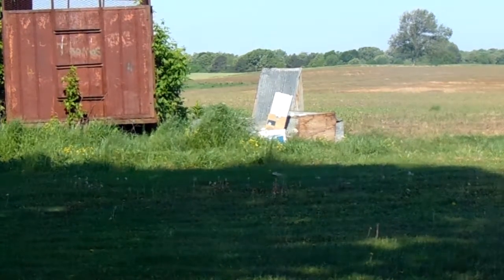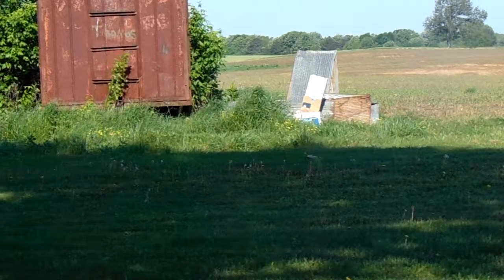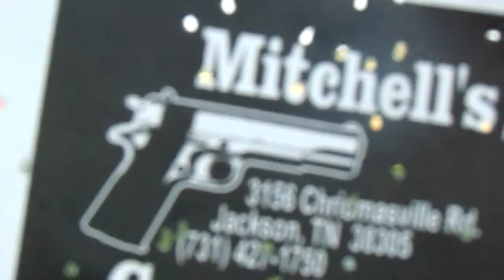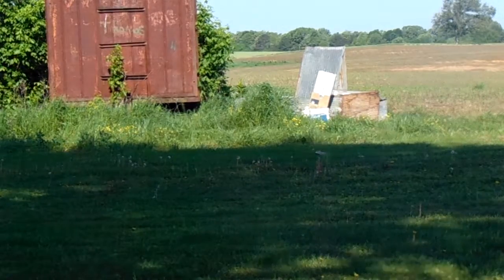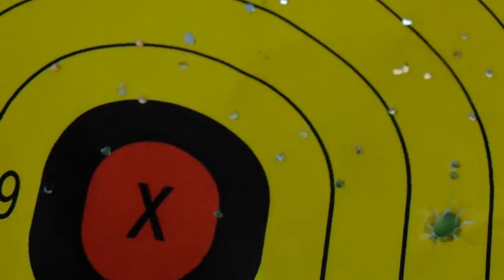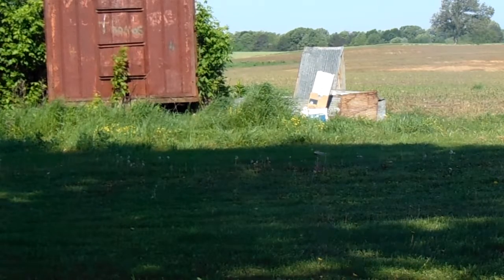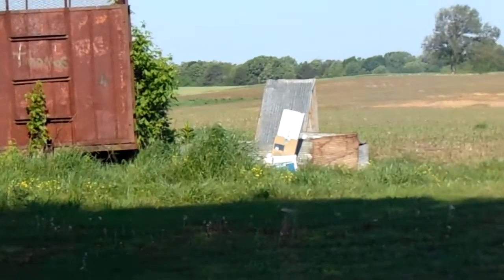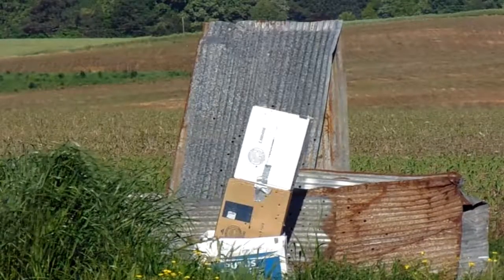I'M TRYING ROY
* MAY CONTAIN STRONG LANGUAGE
BEFORE I put my LUCY down  :-(  I'M "LEARNING, since this is a TOTALLY DIFFERENT laptop  w/ WINDOWS10, TOTALLY DIFFERENT!